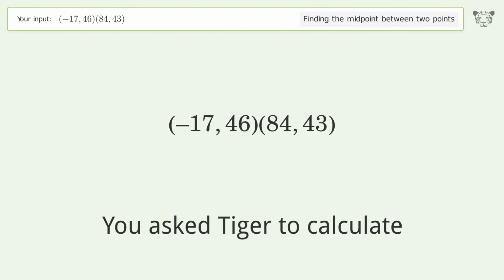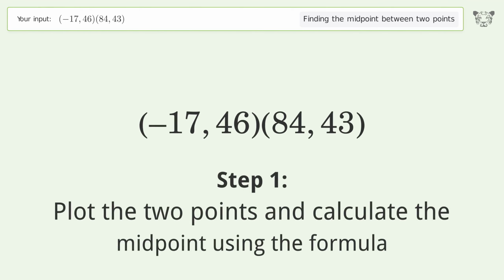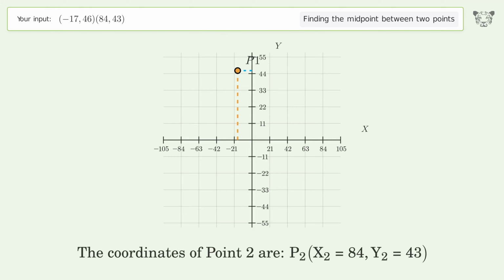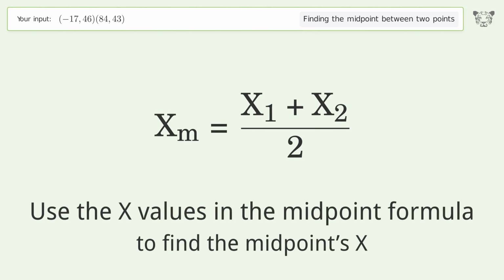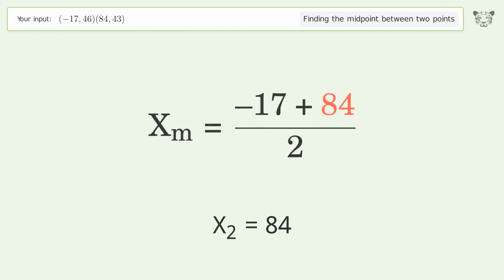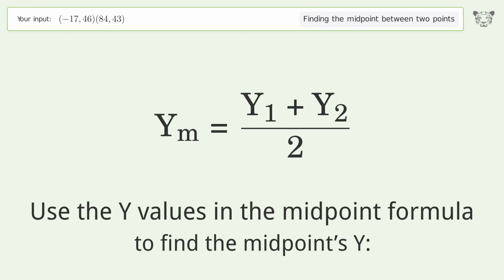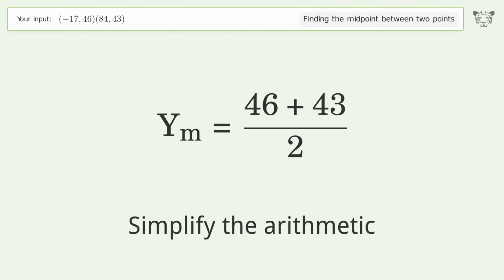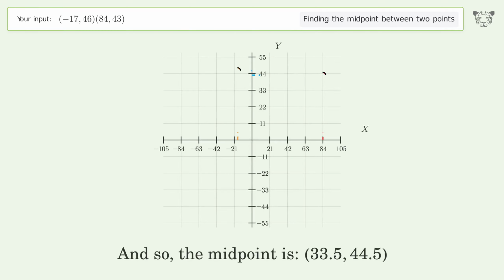Find the midpoint between two points p1 (-17,46) and p2 (84,43): Step-by-Step Video Solution